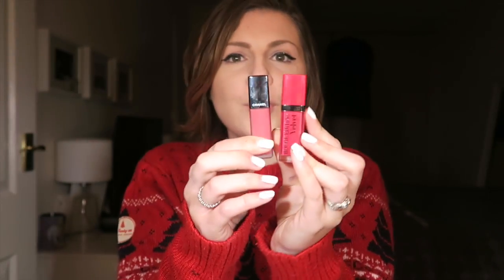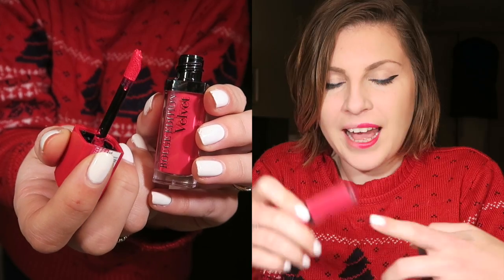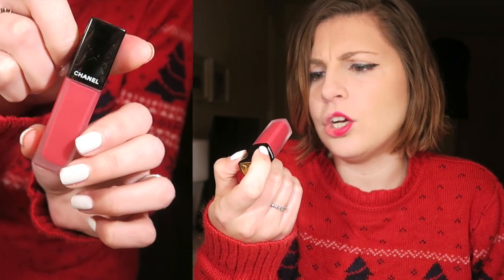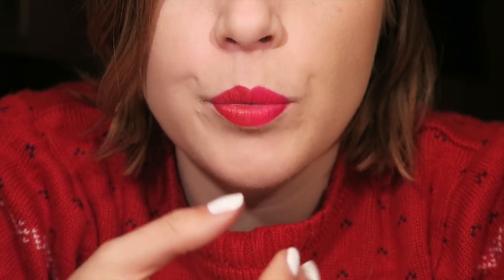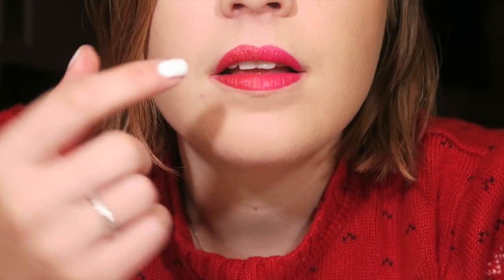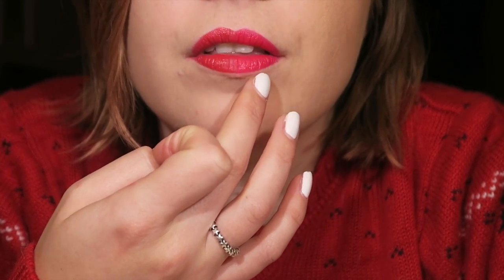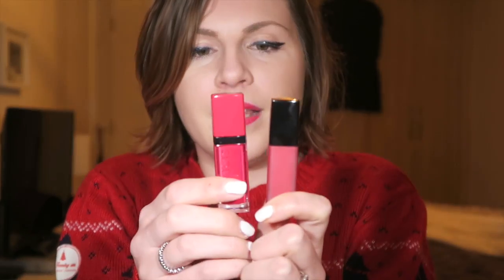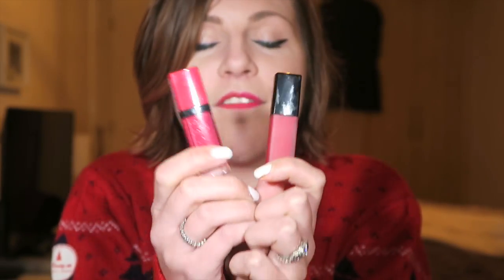Chanel vs Bourjois Liquid Lipstick / Wear + Compare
Foundation:
Blush:
Lips:
Nails:
Top: